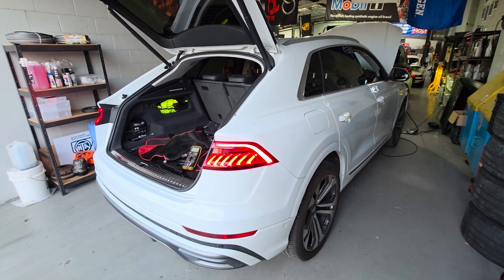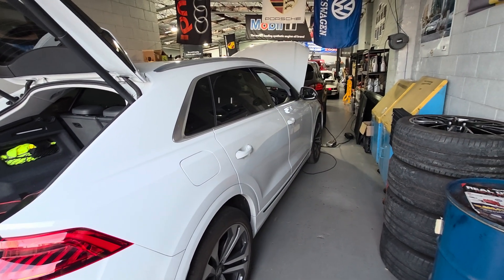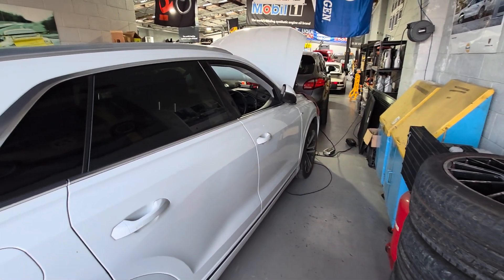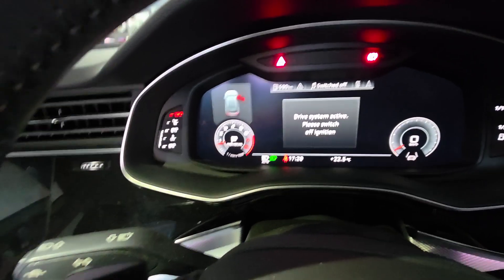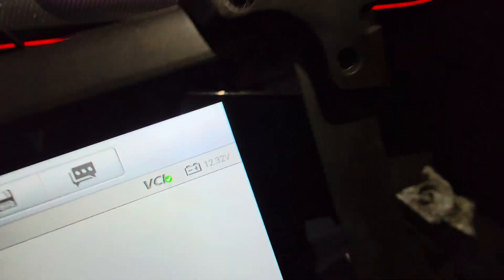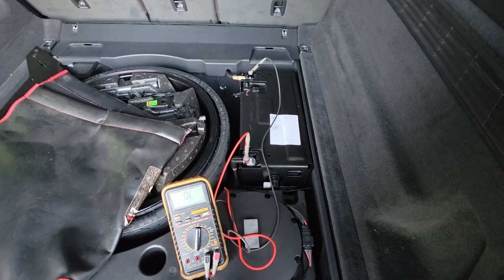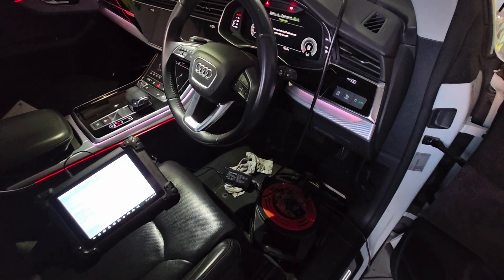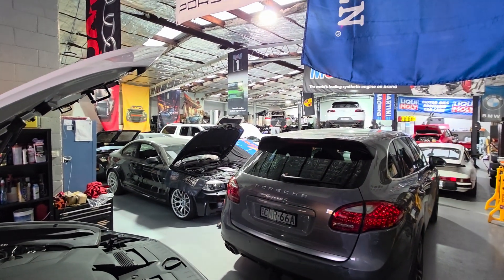Audi & Porsche 48V Battery Not Charging? Alternator Fix Explained - Part 2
In this video, I take you through a complex 48V battery troubleshooting and alternator repair on Audi, Porsche, and Volkswagen vehicles.

I’m Paul from EMD Motorsport, and today I show you:

How to troubleshoot a zero-volts 48V battery

How dual computers control charging on modern German cars

Why the alternator might not charge until conditions are right

The difference between voltage readings and SOC (state of charge)

This car had a dead 48V battery and the alternator wasn’t charging properly.
After multiple attempts and scan tools, I discovered:

48V battery and 12V battery SOC determines charging

Alternator only cuts in when SOC is low

Voltage alone can be misleading — SOC must be checked

Dual computers in the car control battery charge, requiring careful diagnosis

⚠️ Key Tips

Modern German cars often use 48V mild hybrid systems

Don’t rely on voltage alone to check charging

Experience is key — manuals often don’t explain SOC-based charging

Always verify alternator voltage increase under rev to confirm charging

This repair ensures:
✔ No battery lights on the dashboard
✔ Alternator charging correctly
✔ Both 12V and 48V batteries fully functional

If you work on Audi, Porsche, or VW with 48V systems, this video shows how to diagnose and fix charging issues the right way.

📍 Workshop: EMD Motorsport – Porsche, Audi & VW Specialists

⏱️ TIMESTAMPS

00:00 – Intro & Overview of 48V Battery Issue
00:50 – Background: Previous Road Test & Noise
01:45 – Challenges with Zero-Volt Battery
02:35 – Understanding Dual Computers in German Cars
03:20 – SOC vs Voltage: Why It Matters
04:10 – Checking the Back Battery Voltage
04:50 – Key On / No Dashboard Battery Light
05:35 – Alternator Test & Rev to Confirm Charging
06:25 – Why Alternator Only Cuts in at Certain SOC
07:10 – State of Charge Explained (12V & 48V Batteries)
08:05 – Final Test: Charging System Working
08:50 – Lessons Learned & Wrap-Up